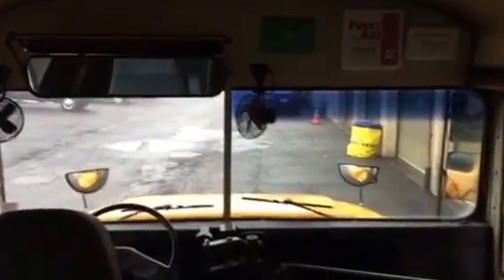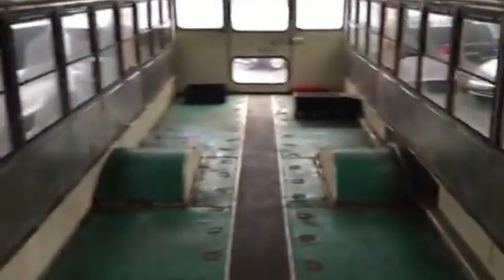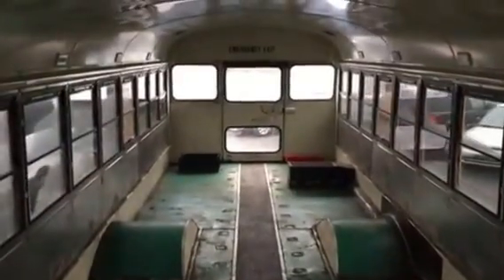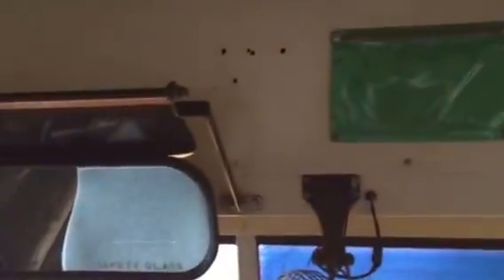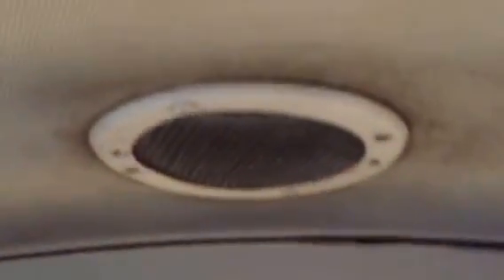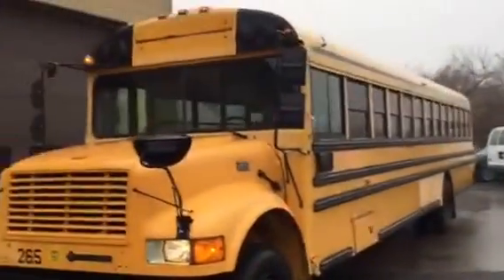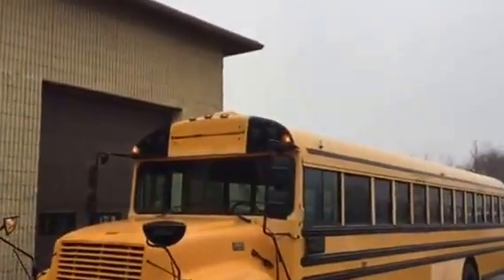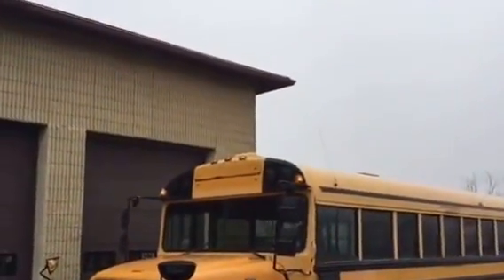Can you tell me what this is in the roof of my skoolie???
The cause endures the work goes on